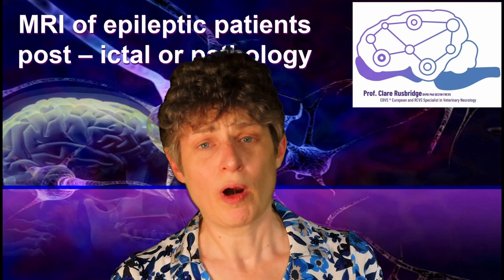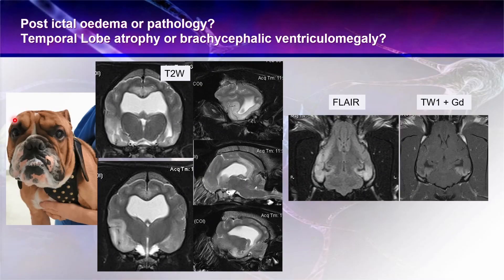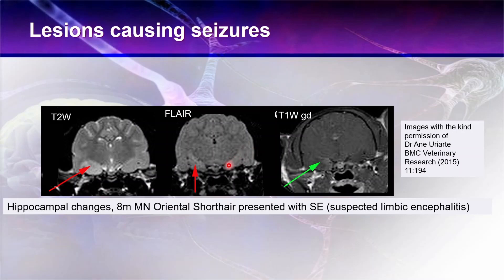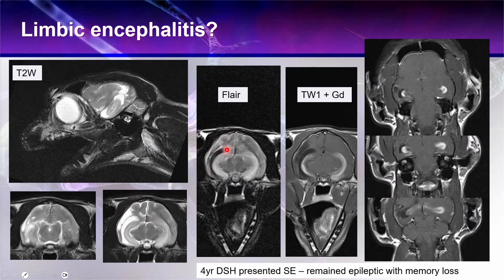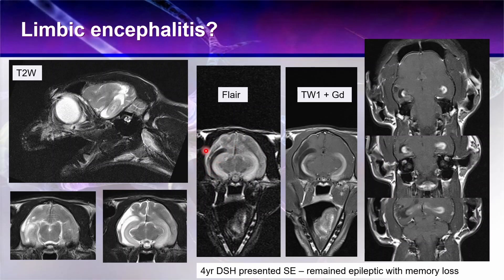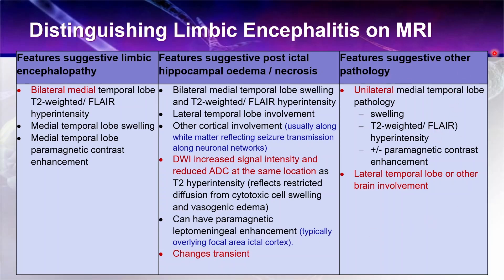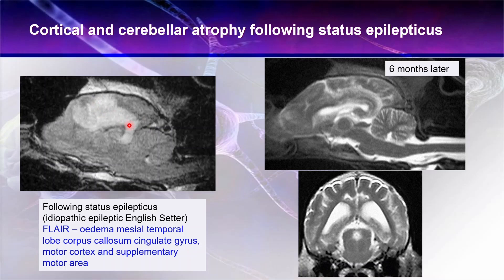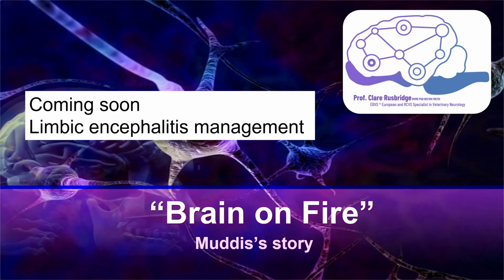Postictal or pathology? - MRI of epilepsy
MRI is used to identify structural lesions that cause epilepsy however seizures themselves can cause changes on MRI. This lecture discusses these and how to distinguish these post ictal changes from limbic encephalitis.
Postictal changes refer to transient alterations in brain imaging following a seizure. They are seen immediately after a (typically severe) seizure and may persist for hours to days resolving spontaneously without specific treatment. They are characterised by hyperintense signal changes on T2W and FLAIR in the affected brain regions. However, these changes can be difficult to distinguish from inflammation and as the “affected brain regions” often include the temporal lobe the most important differential is limbic encephalitis.
Limbic encephalitis is an inflammatory disorder affecting the limbic system of the brain, often autoimmune or paraneoplastic in nature. In some countries feline limbic encephalitis is called feline complex partial cluster seizure with orofacial involvement (FEPSO) or Feline hippocampal and piriform lobe necrosis (FHN). Limbic encephalitis will cause seizures whereas postictal changes are the consequence of seizures. However, like postictal changes, MRI of limbic encephalitis is characterised by hyperintense signal changes on T2-weighted and FLAIR sequences in the limbic structures, including the hippocampus, amygdala, and adjacent medial temporal lobes. In this lecture I guide you through features that help distinguish the limbic encephalitis, postictal changes and neoplasia and discuss other changes that may occur following seizures.
00:00 Introduction
00:47 lesions causing or caused by seizures
03:48 MRI Feline Limbic encephalitis acute disease
05:22 MRI Feline limbic encephalitis after recovery acute disease
06:21 Limbic encephalitis example 2
09:35 Distinguishing limbic encephalitis from postictal changes and neoplasia
13:01 Brain atrophy following status epilepticus.